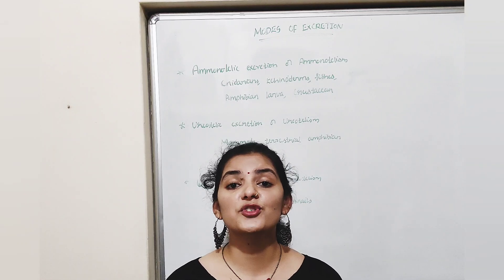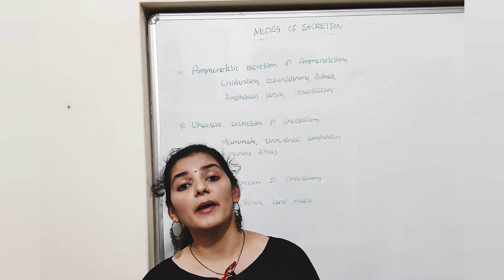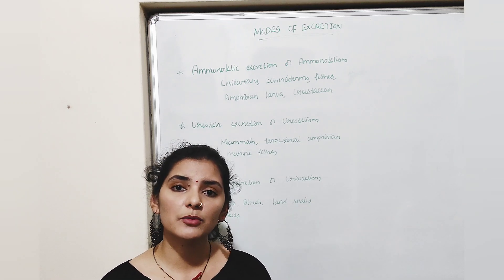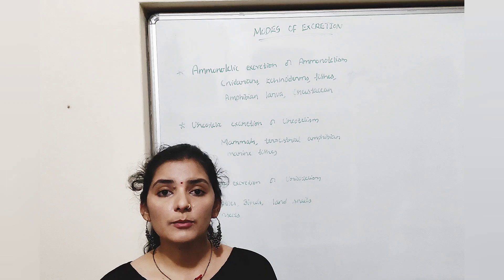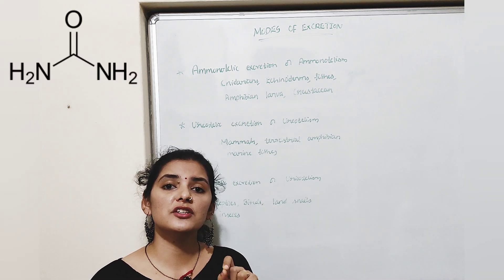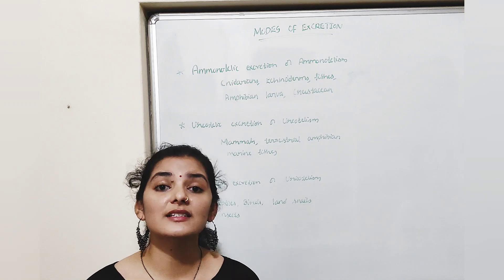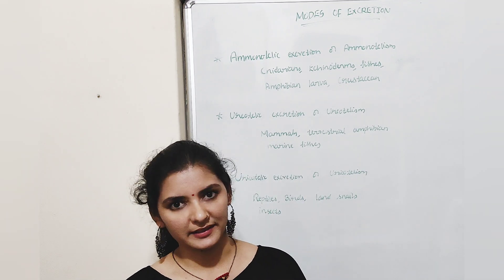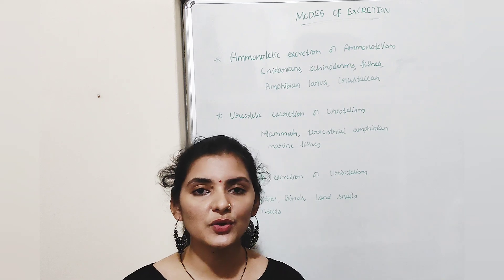Modes of Excretion| Ammonotelism | Ureotelism | Uricotelism | Excretory waste | Methods of Excretion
Modes of Excretion

Based on the excretory product, five modes of excretion are known in animals. They are:
Ammonotelism (Type of excretion- ammonia)
Ureotelism (Type of excretion – urea)
Uricotelism (Type of excretion – uric acid)
Aminotelism (Type of excretion – amino acids)